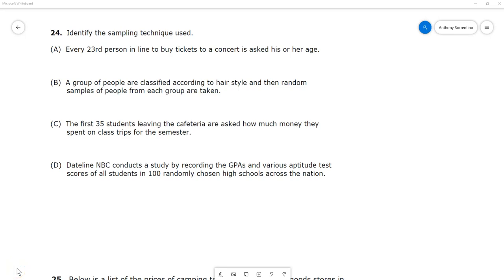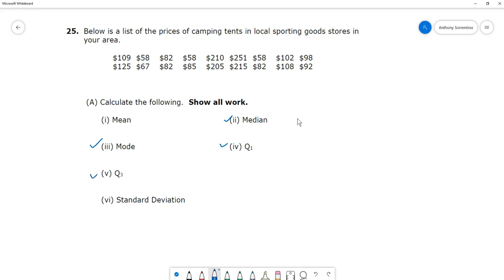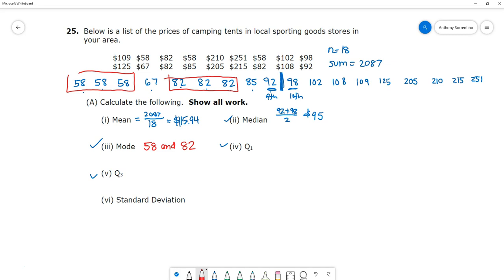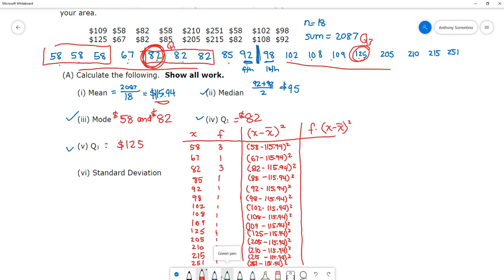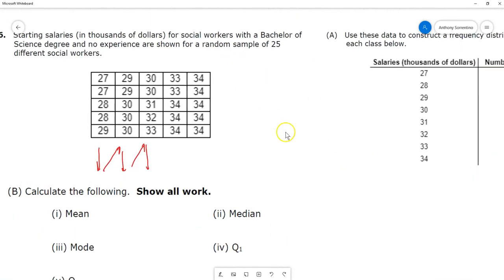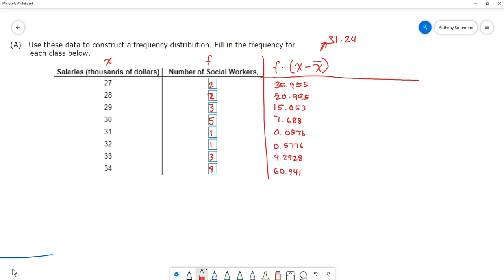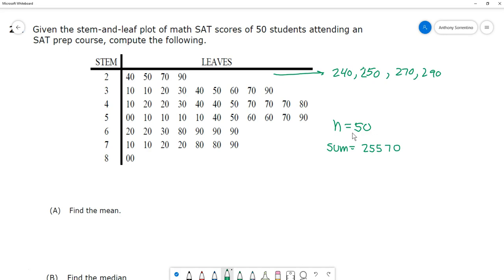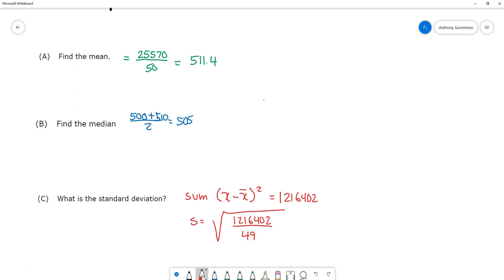Math 111 - Test 3 Review Video - Part 3